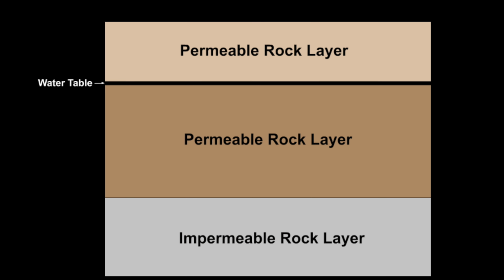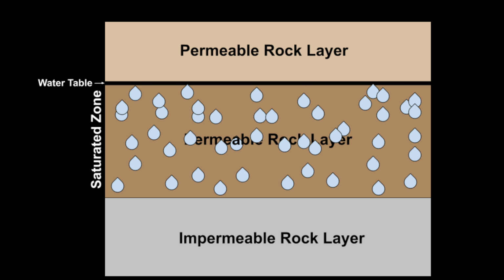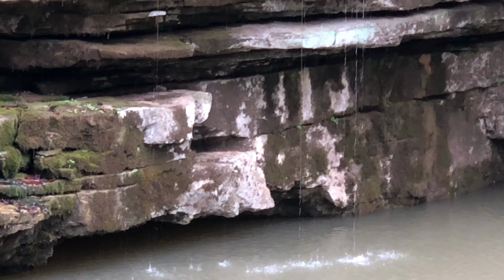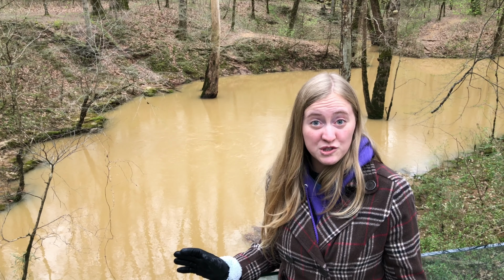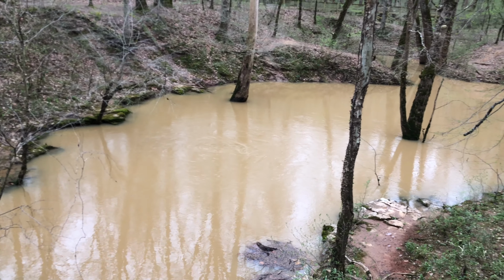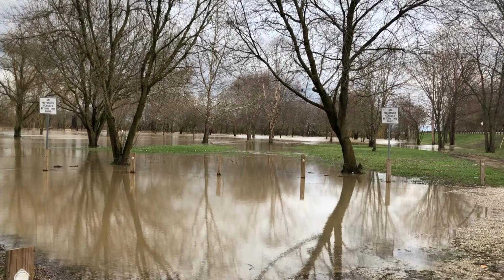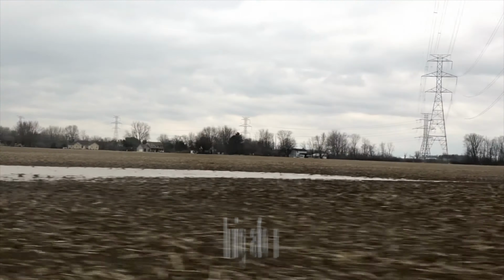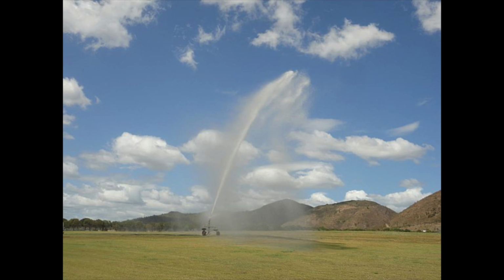Teach about Human Impact on Groundwater and Aquifers at Mammoth Cave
Mammoth Cave National Park is the largest cave system in the world with over 400 miles of explored limestone caves! Being formed by flowing groundwater, Mammoth Cave is a great place to learn about groundwater, aquifers, caves, springs, wells and more!

Over half of the US population relies on groundwater as their water source, which is why it's important to study the groundwater and how we impact it.

This video teaches about Mammoth Cave National Park, karst landscapes, cave features (stalactites and stalagmites), groundwater, permeable and impermeable, water table, saturated and unsaturated zones, springs, wells, human impact and uses (such as agricultural irrigation, pollution and depletion), the Ogallala Aquifer, recharge, health effects of pollution and more!

This video would work well in an AP Environmental Science class (APES), when talking about Topics 1.7 (The Hydrologic (Water) Cycle), 5.5 (Irrigation Methods) and 8.2 (Human Impacts on Ecosystems).

TEACHERS: Use this video in your middle school or high school classroom to teach about groundwater and Mammoth Cave National Park! Use this FREE video guide that students can fill out while they watch the video

Also, take a look at this additional model activity you can use along with this video to talk about Mammoth Cave, Groundwater and Human Interaction